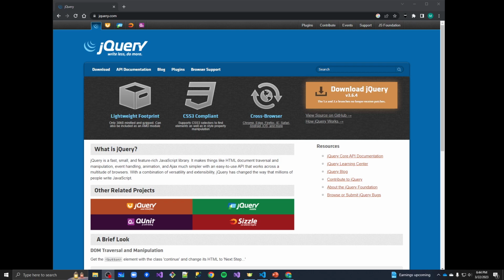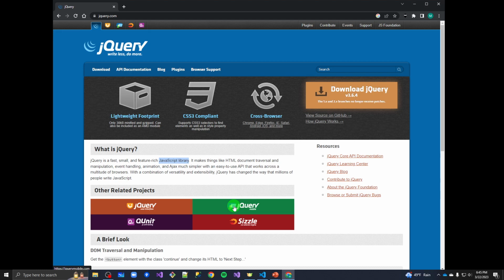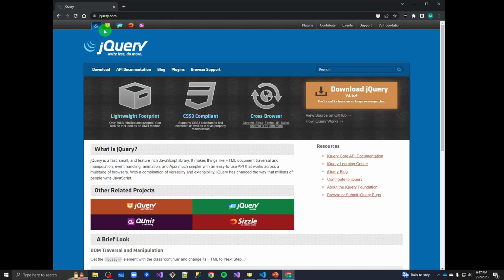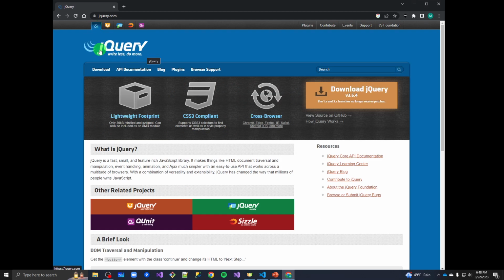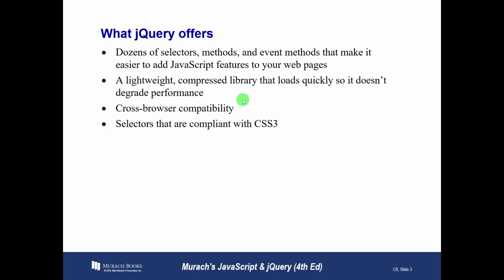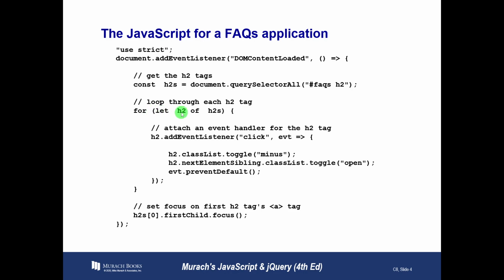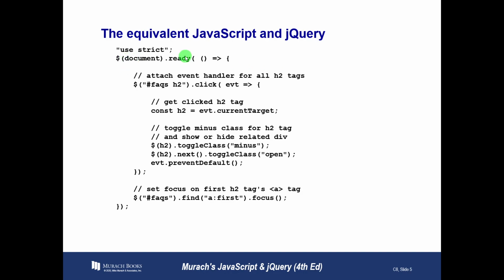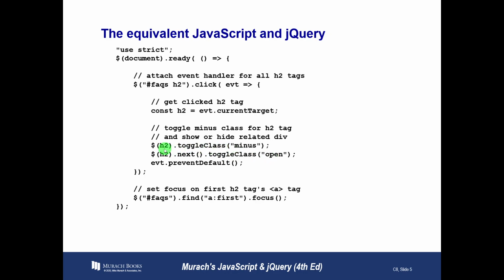JS jQuery Intro